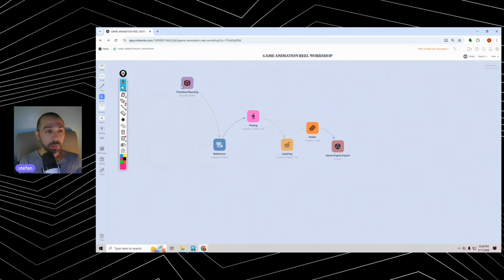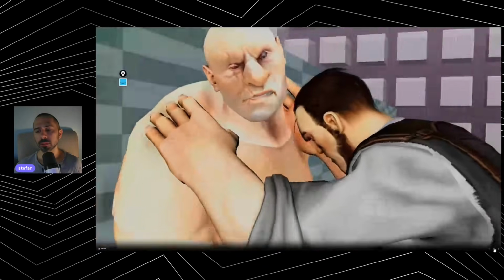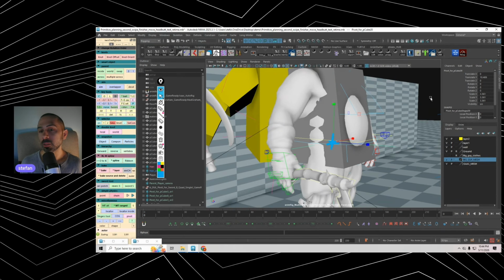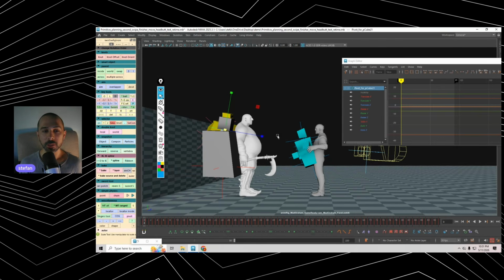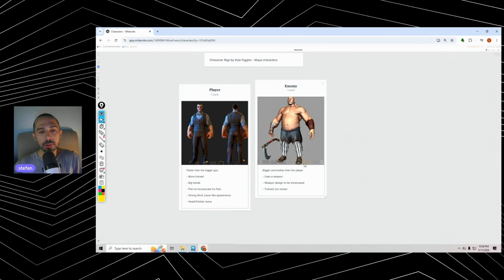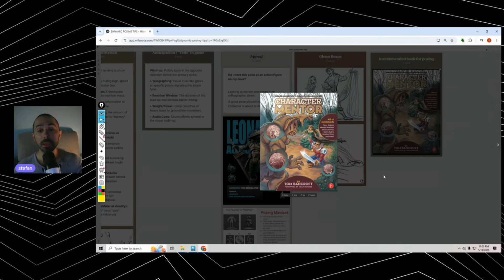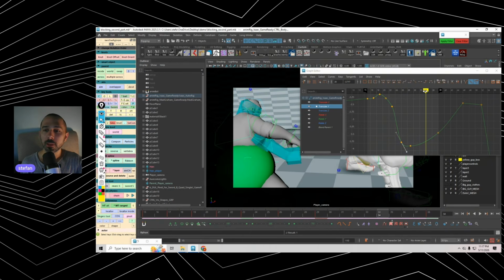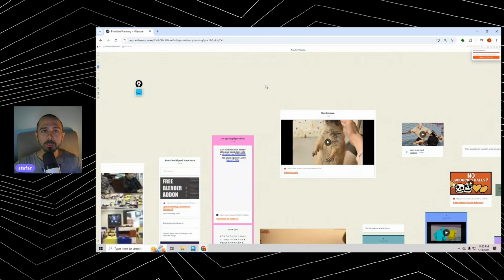This Is Why I Animate Cubes Before Characters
Mentions:
Brad Faucheux

Tom Bancroft:
Tom's Book on posing and character design:

0:15 — Primitive planning explanation
1:48 — Hideo Kojima’s level planning technique with LEGO blocks
2:30 — Bird movement example: conveying the idea with a few cubes
3:31 — Prairie dog example: thinking about cubes
4:47 — Link in comments + spacing examples
5:10 — Why pose out extremes first: bouncing ball example
7:20 — End result of the animation
7:45 — Planning result of the final animation
10:00 — Alex Grigg’s magic dot exercise
11:00 — Primitive planning body mechanics example
11:38 — Looking at the example in Maya
12:36 — Cubes that represent character masses
13:04 — Matching the pivot points closer to the rig
14:20 — Hop attack planning demo: torso
19:20 — Adding the head
21:56 — Not being attached to the idea, getting feedback, and testing cubes in a game engine
22:22 — Adding the arm
26:18 — Reference shooting tips for body mechanics
27:55 — Motion capture as reference
28:57 — Why this workflow helps with spacing
29:29 — How Stefan got a better understanding of body mechanics
29:45 — Stefan’s posing checklist: link in description
33:00 — Blocking extremes to splines: Graph Editor layering demo
34:34 — Simple mindset when animating: bouncing ball mindset
36:55 — Ball on each body part + Graph Editor posing demo
41:37 — Polishing tips
42:56 — Self-feedback tips